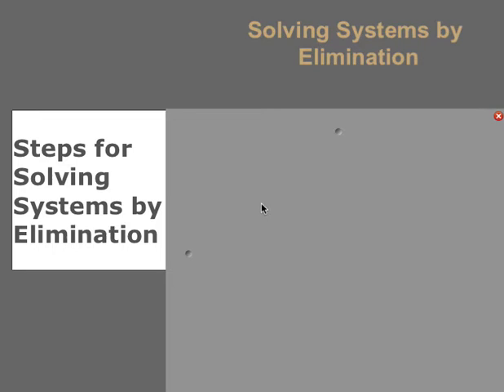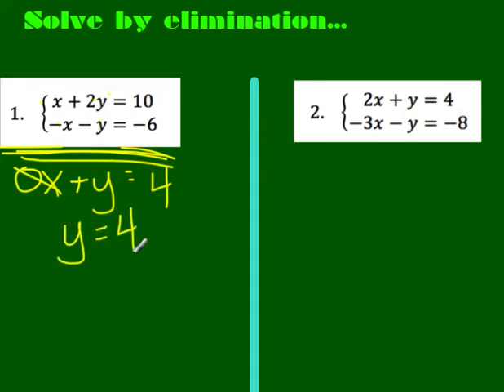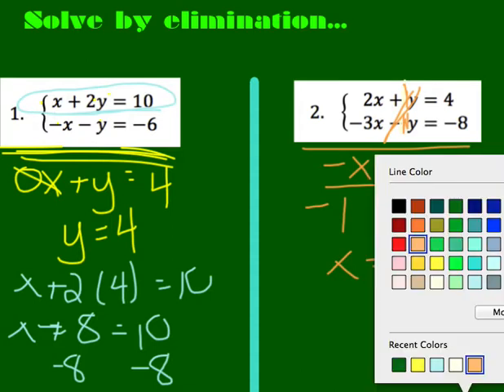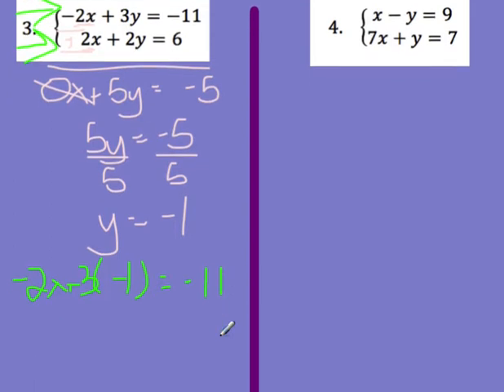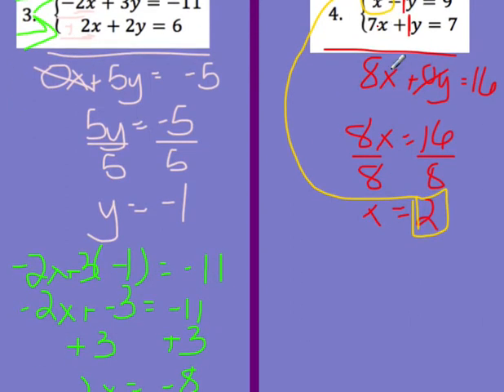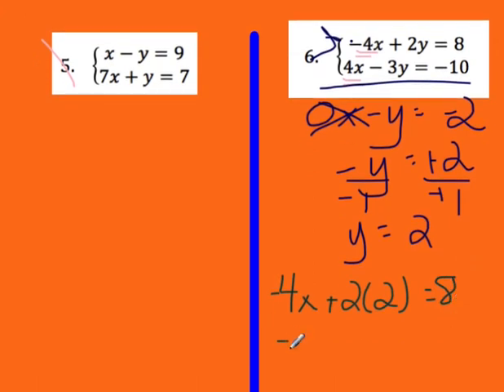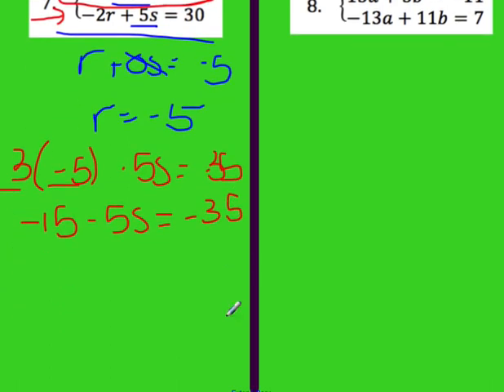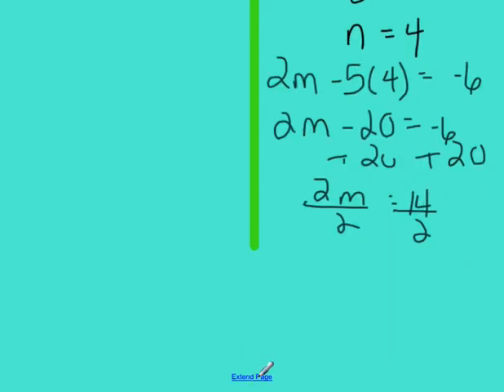Unit 2 Notes 4 A Solving Systems by Elimination